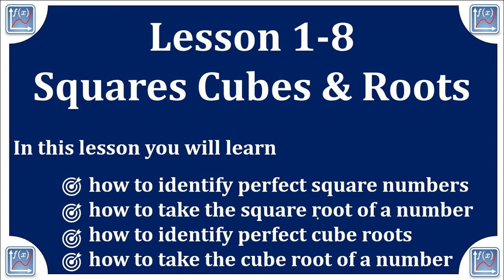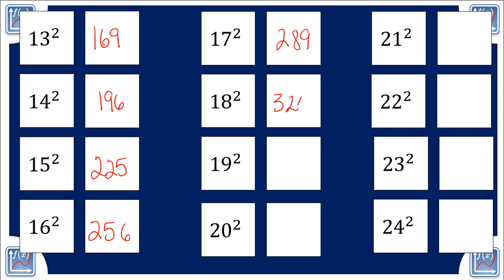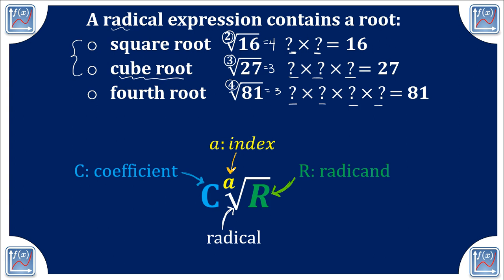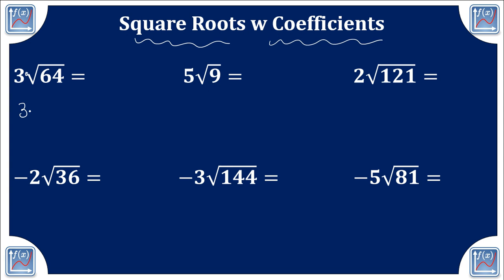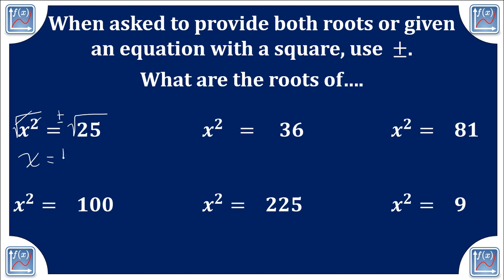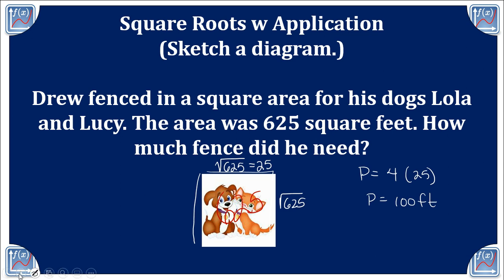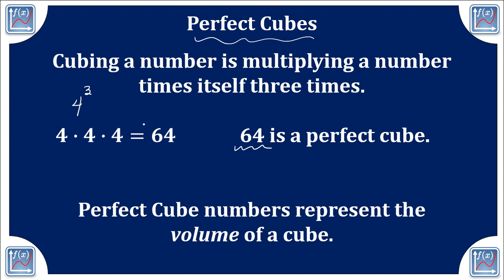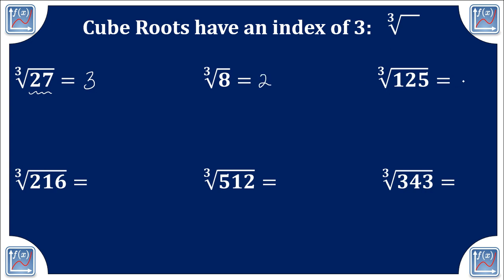M8OL Video Lesson 1-8 Squares, Cubes & Roots